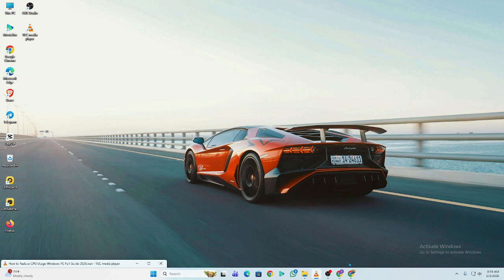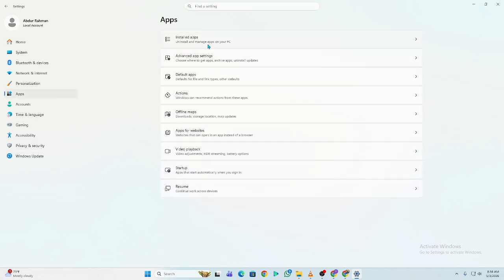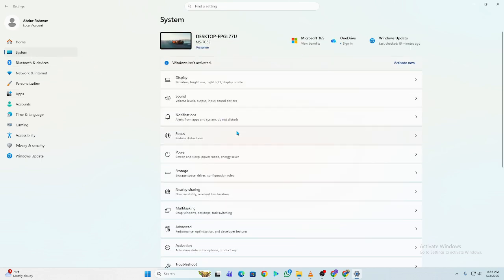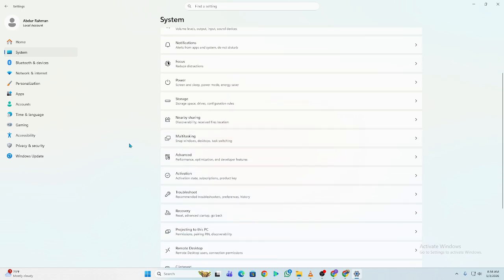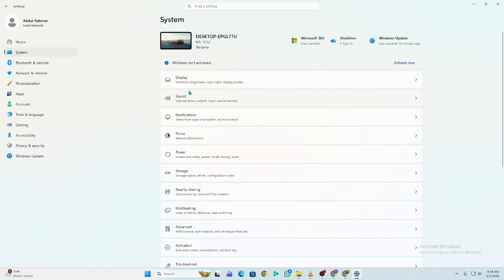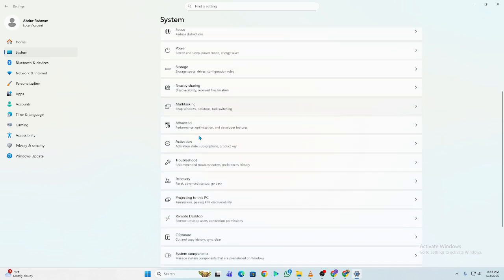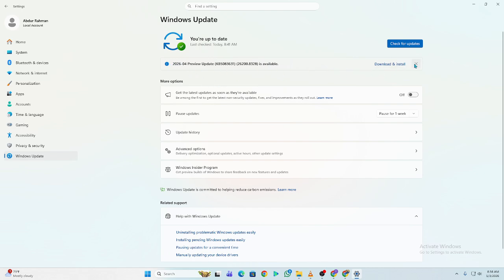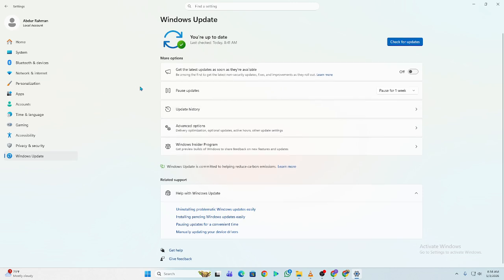How to Reduce CPU Usage Windows PC Full Guide 2026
Learn how to reduce CPU usage on Windows PC with this complete step-by-step guide for 2026. In this tutorial, we’ll show you how to lower high processor usage on Microsoft Windows so your computer runs smoother, cooler, and faster.

We’ll walk you through the main causes of high CPU usage on Microsoft Windows, including background apps, startup programs, malware, Windows services, and unnecessary system processes. You’ll also learn how to use Task Manager to identify heavy apps, disable startup items, adjust power settings, scan for viruses, and optimize system performance safely.

If you want better gaming performance, less lag, and a more responsive PC, follow this full guide and reduce CPU usage in Windows in 2026.